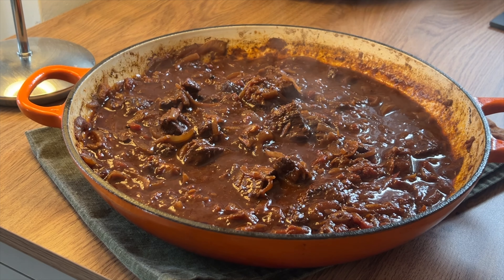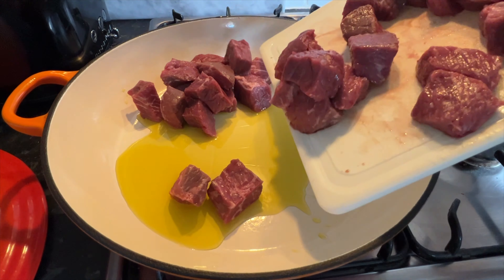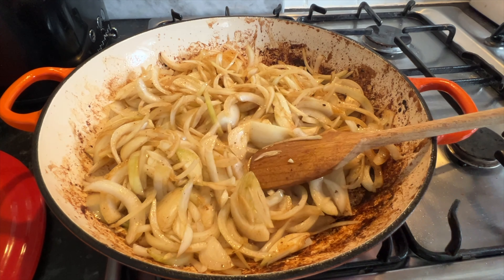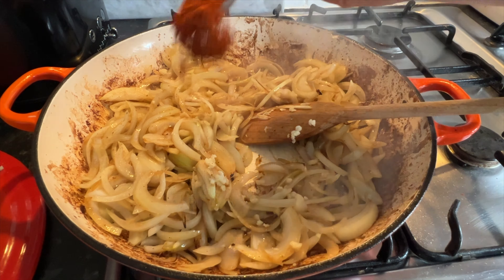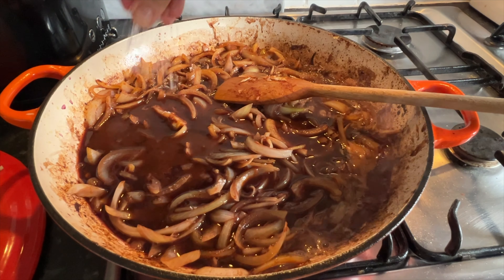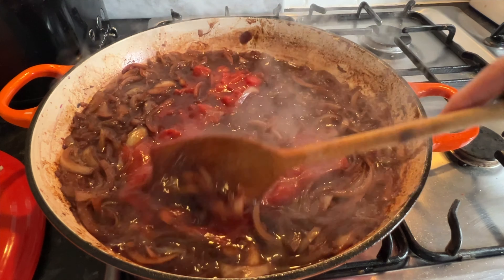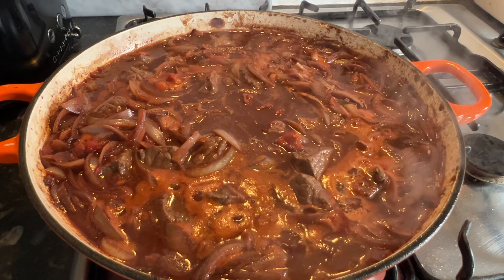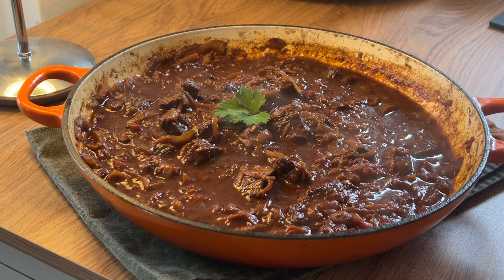Mouthwatering Smoked Beef Recipe | Fabulous With Tacos, Rice or Jacket Potatoes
(Looking for a mouthwatering smoked beef recipe? Look no further. I'll show you how to make the most delicious smoked beef that will have your taste buds dancing with joy.  I love this rich delicious smoky bbq tasting beef with vegetables, but my favourite way is filled in tacos, and also with rice and jacket potatoes!

This bbq beef recipe also freezes well, so is great as a make ahead meal.  This may sound bizarre, but I often crave this in the summer months too, so I make a batch in the late spring, freeze it and then have it in the summer,  Filled in tacos and jacket potatoes its delicious.  Plus you do not have the excess heat of making it in the kitchen on a summers day.

Garlic Press
Shallow Cast Iron Casserole with Lid